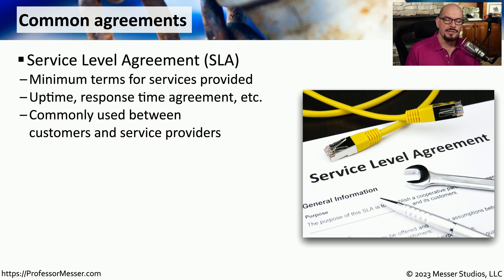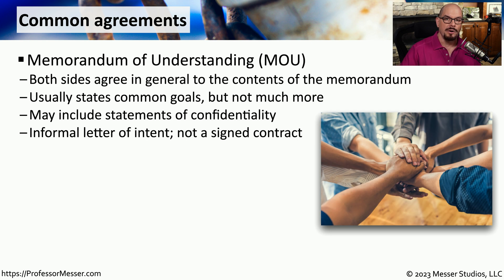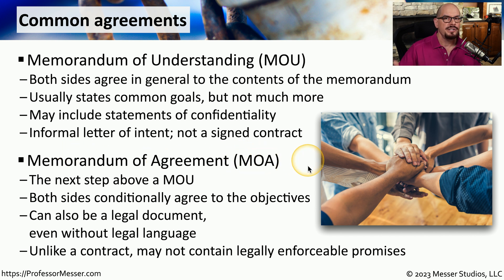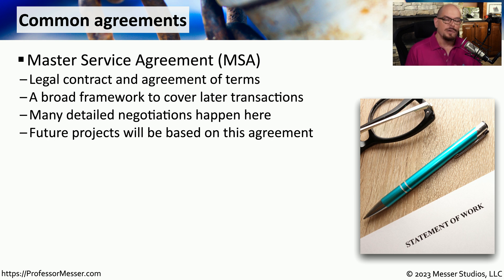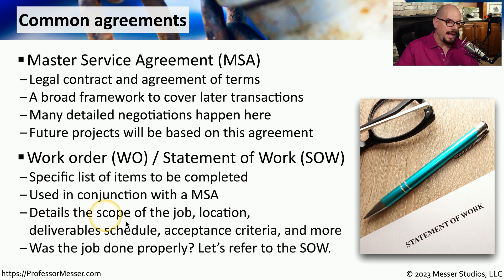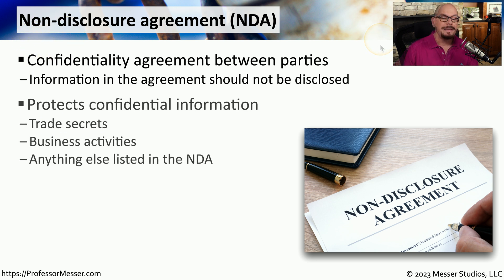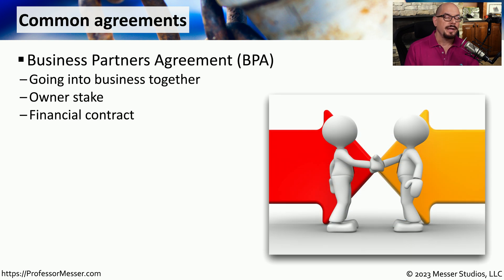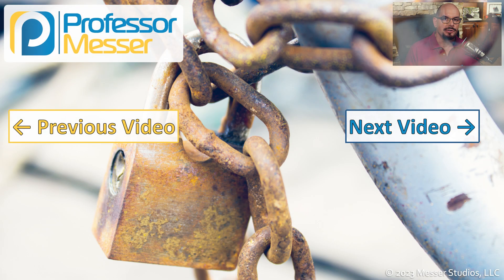Agreement Types - CompTIA Security+ SY0-701 - 5.3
Contracts and agreements are an important part of risk management. In this video, you'll learn about service level agreements, memorandums of understanding, non-disclosure agreements, and more.